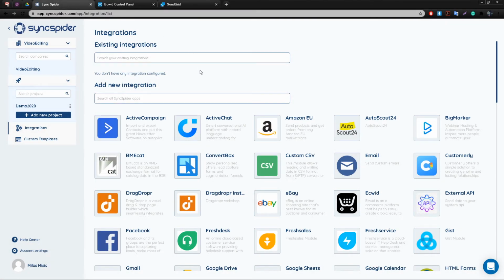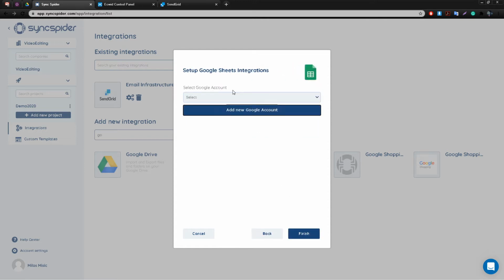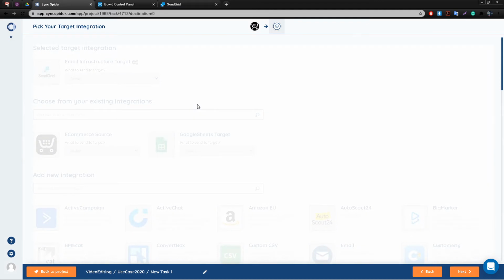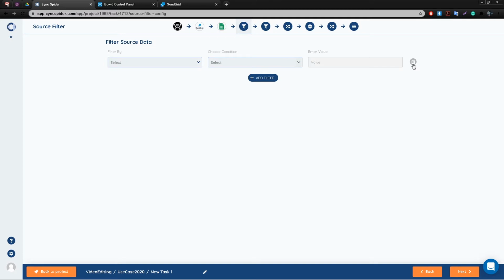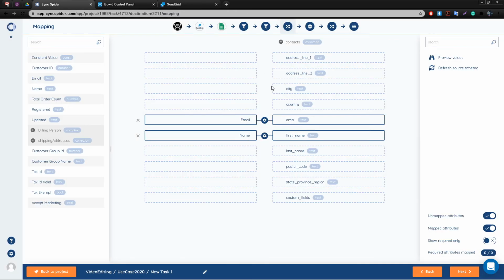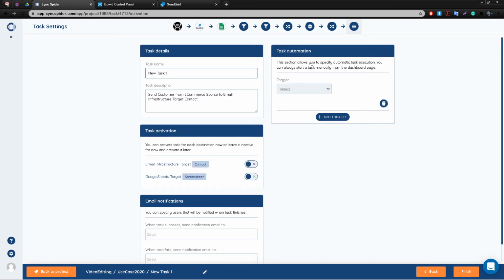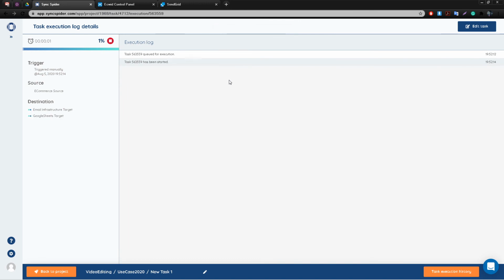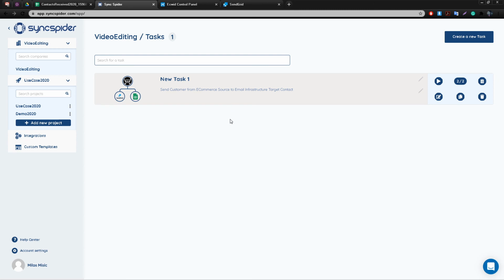How to send Contacts from Ecwid to SendGrid and Google Sheets - SyncSpider Features Overview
In this SyncSpider showcase, we will demonstrate how to export Contacts from an eCommerce platform Ecwid to an email infrastructure platform SendGrid AND to Google Sheets.

This multi-step task is made easy utilizing SyncSpider's visual representation of each and every step required. Synchronize data across multiple apps in 10 minutes or less!